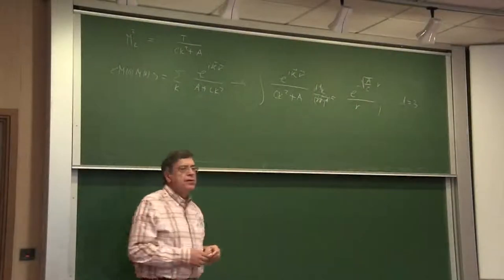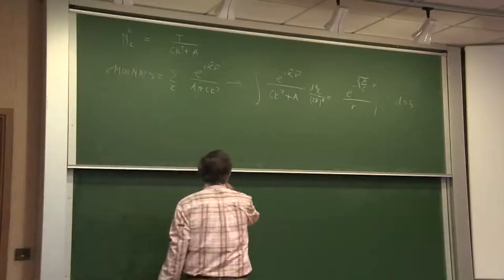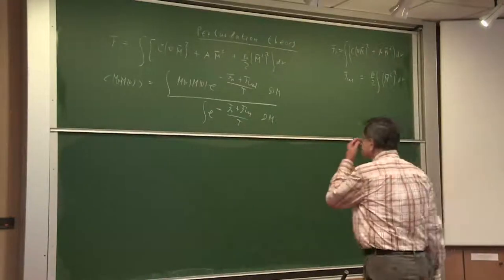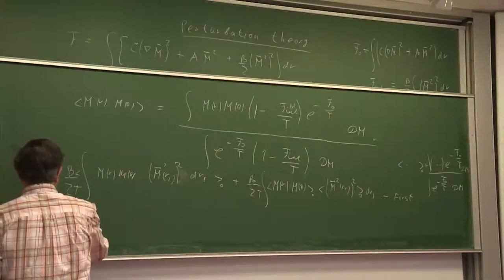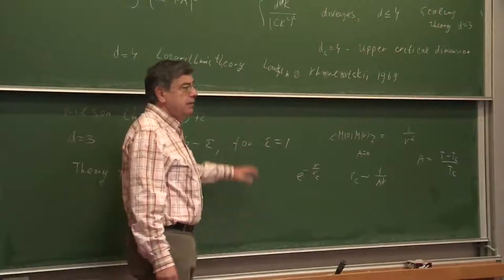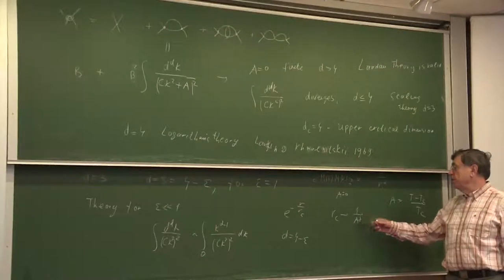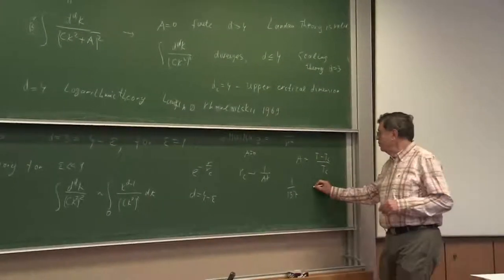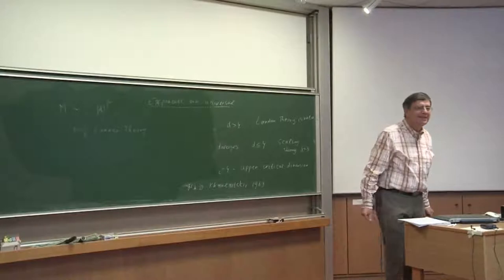K. Efetov 02 - Classical criticality and divergences.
Quantum criticality and high-temperature superconductivity
By Konstantin Efetov, IPhT, Chaire Blaise Pascal & Bochum U.
10 Lectures given at IPhT in September and October 2013
Lecture 2 - 13 Sep 2013 -- Classical criticality and divergences.